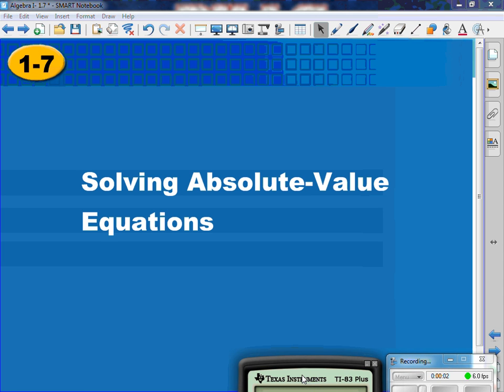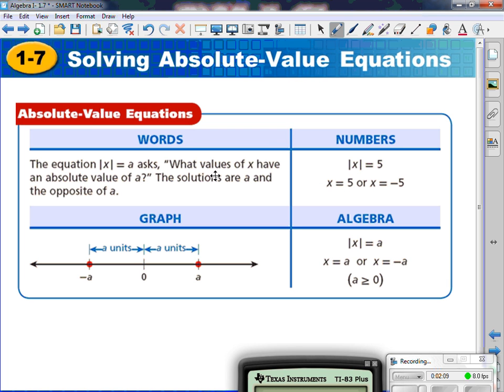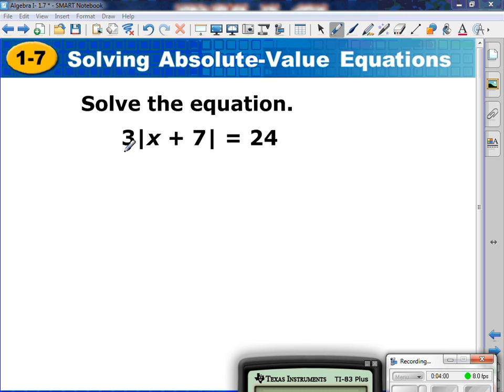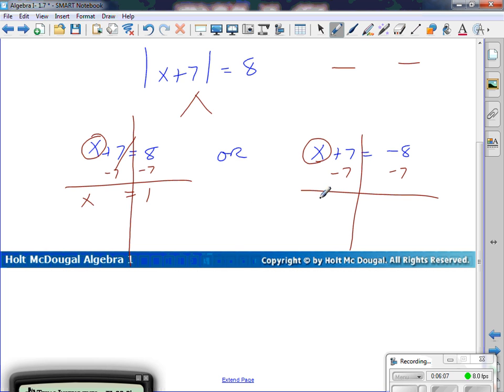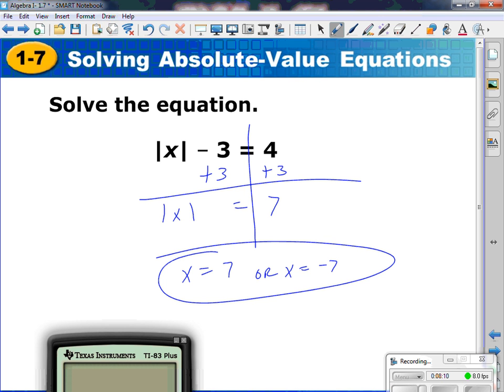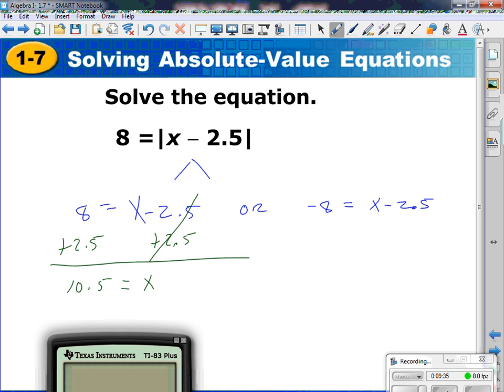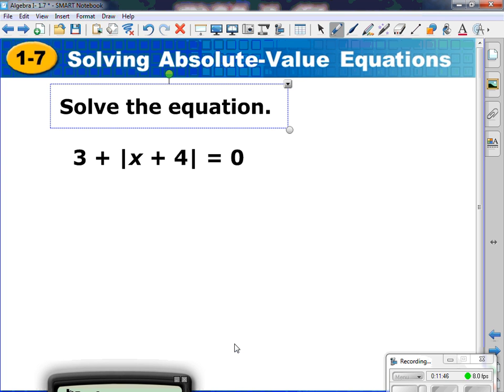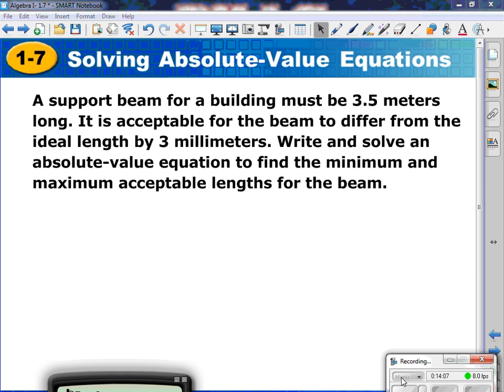Algebra I: 1.7 Solving Absolute Value Inequalities